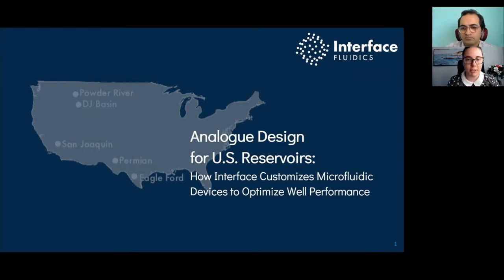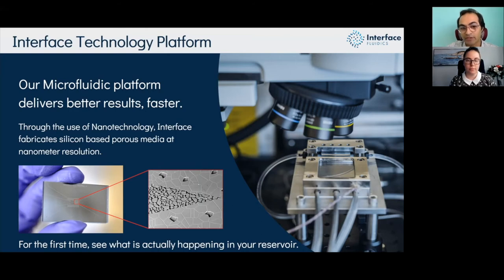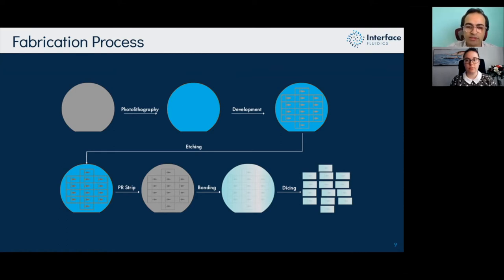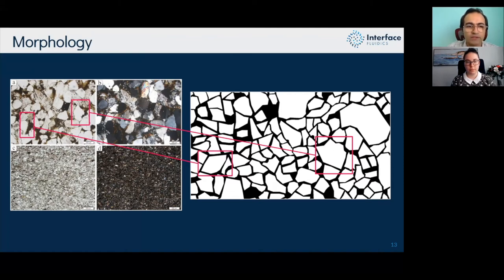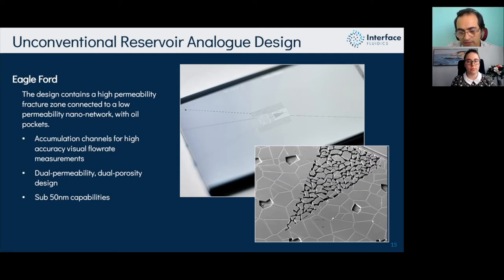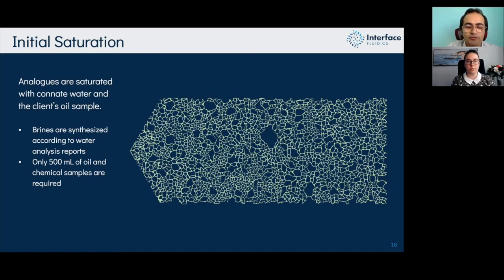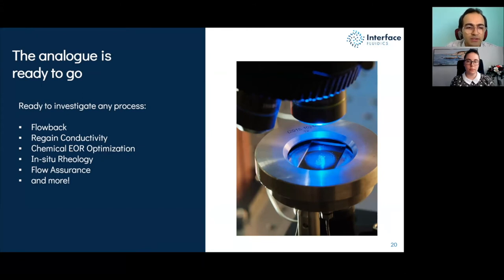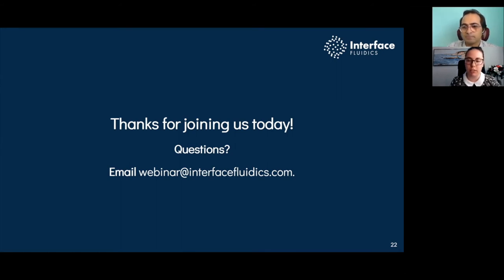Analogue Design for U.S. Reservoirs: Customizing Microfluidic Devices to Optimize Well Performance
Interface designs and fabricates custom reservoir analogues so you can evaluate a range of down-hole chemicals using your specific reservoir characteristics and fluids to identify top performing additives, allowing you to make faster, data-driven decisions.

Our innovative microfluidic designs show you how fluids behave at the pore scale and provides critical phase behaviour information for building computer reservoir models. We expose fluid behaviour, quantify effectiveness, demystify mechanisms and increase both economic and environmental performance of reservoirs.

02:39 Design and Fabrication Process of Interface Chips
06:23 CAD Design Parameters
09:15 Design for Conventional Reservoirs
10:58 Design for Unconventional Reservoirs
14:10 Testing Procedures for Interface Chips
 20:03 Q&A